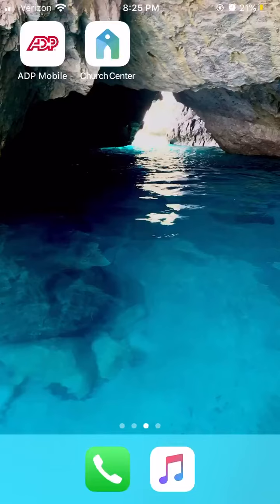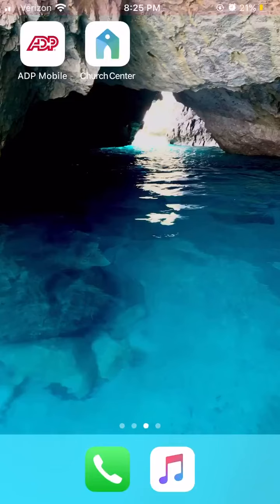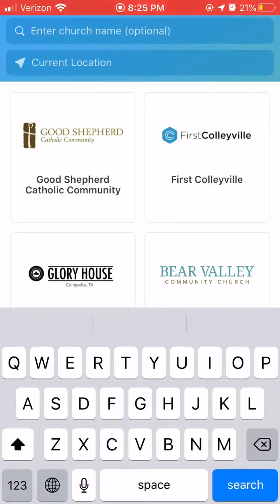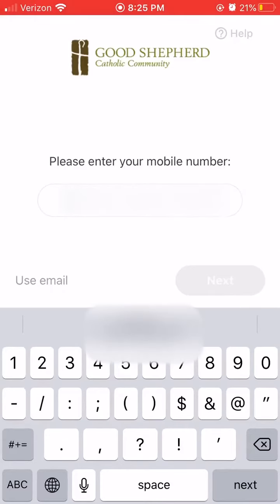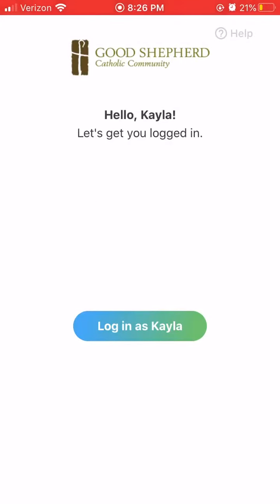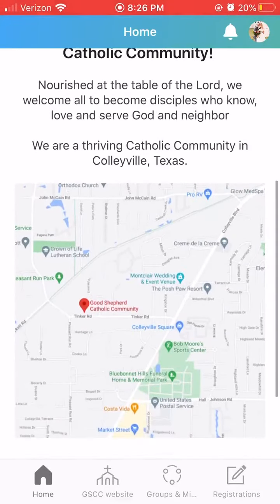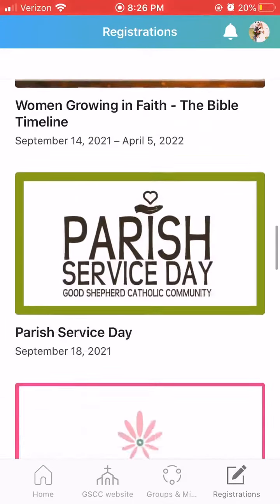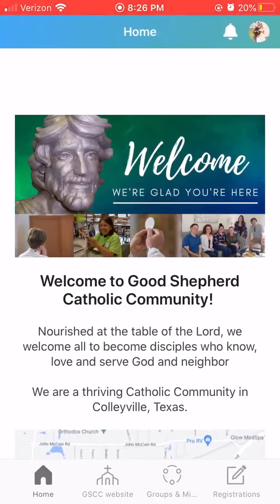GSCC App (Church Center) Instructional Video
Learn all about our new GSCC app through Planning Center's Church Center.